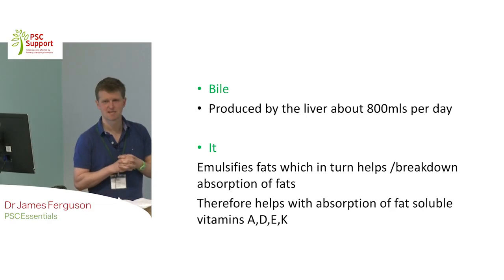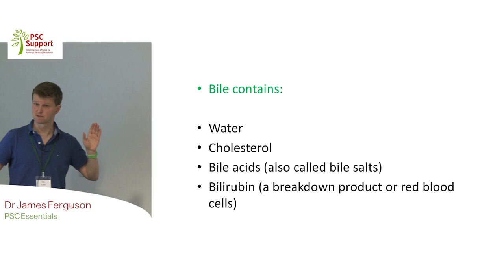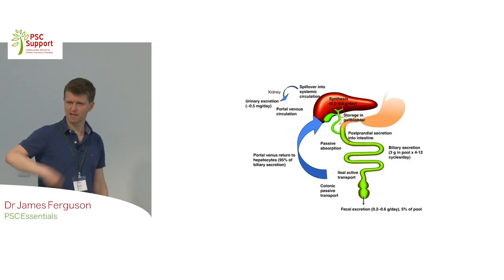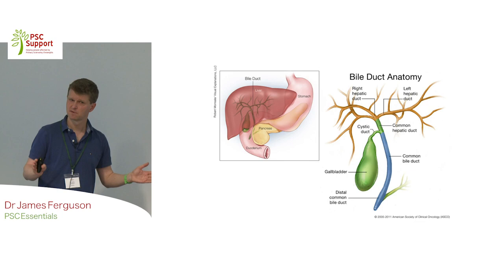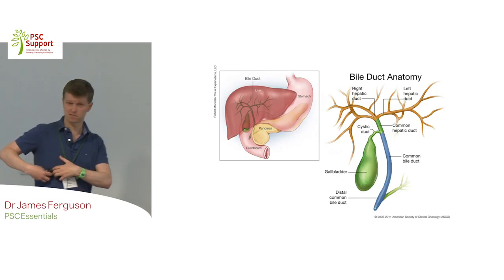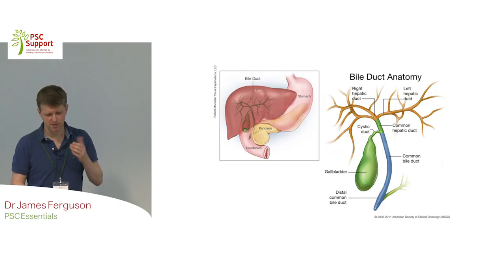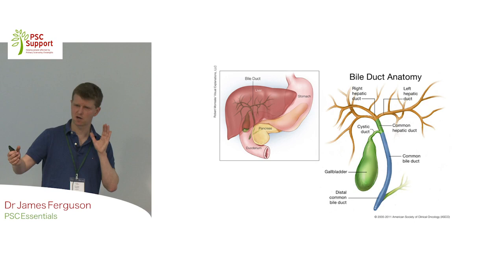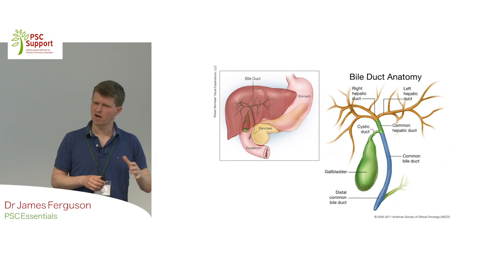Dr James Ferguson: PSC Essentials (PSC Support)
This video was taken from Dr Ferguson's presentation to primary sclerosing cholangitis (PSC) patients at our 2019 Birmingham Information Day at Queen Elizabeth Hospital, Birmingham, UK.

It is an ideal introduction to PSC, especially if you or someone you know has just been diagnosed.

This video covers:
- What is bile and why is it important?
- Bile duct anatomy
- Pain
- Itching
- Tiredness
- Jaundice
- Cirrhosis
- What your doctor looks for in clinic (routine tests)

Recording date: 22 June 2019